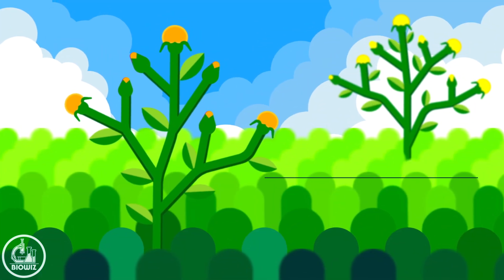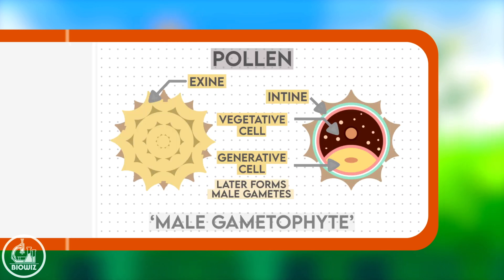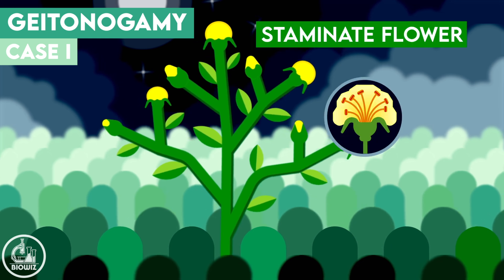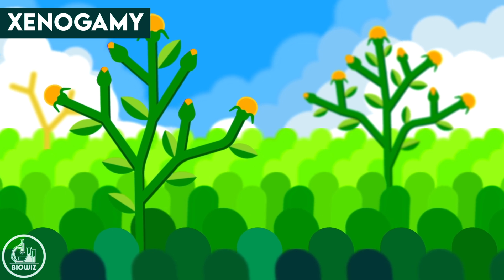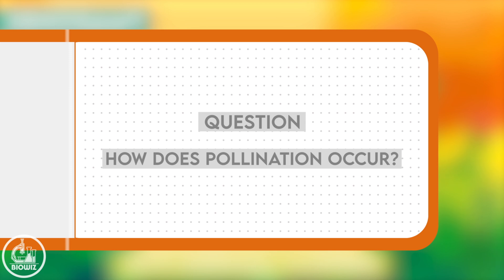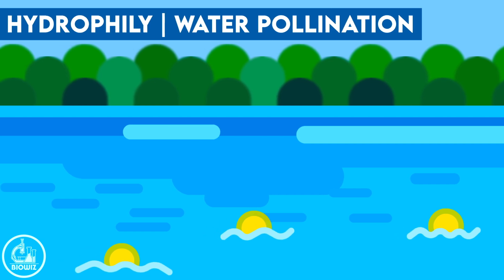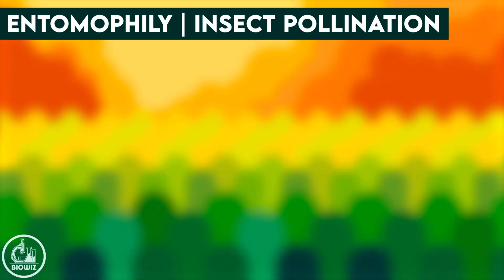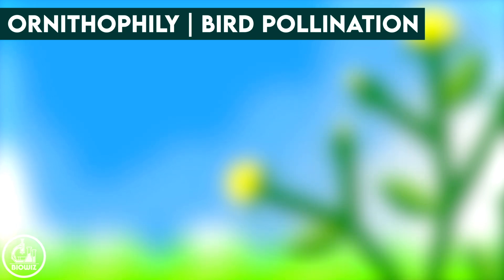Pollination | Types of Pollination | Sexual Reproduction in Flowering Plants | Class 12 NEET 2025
In this video I've explained the process of pollination, the types of pollination and the agents of pollination.